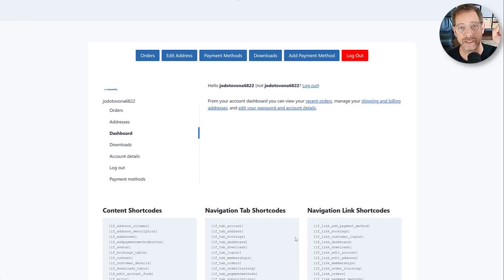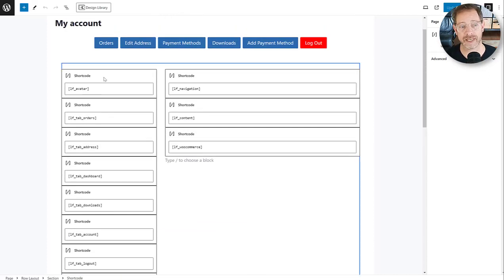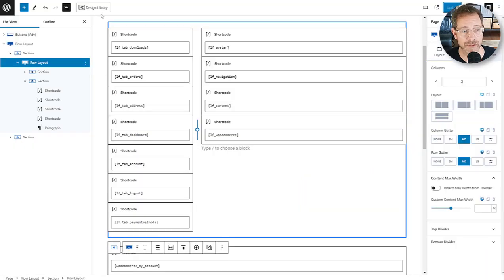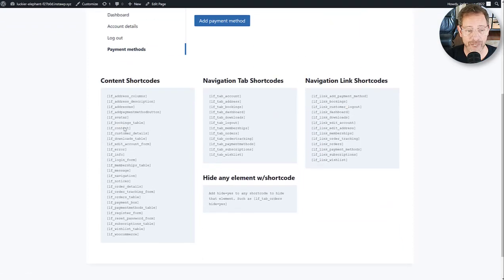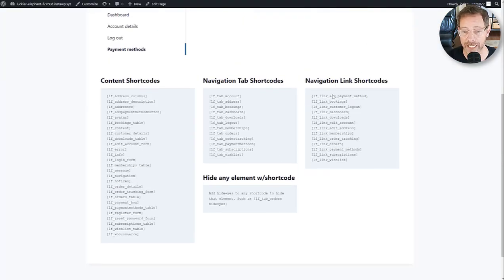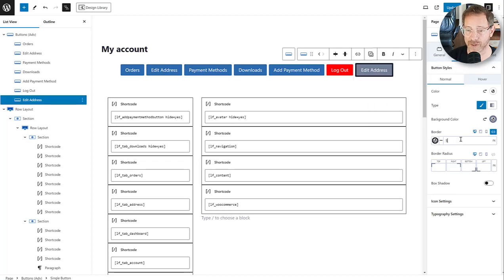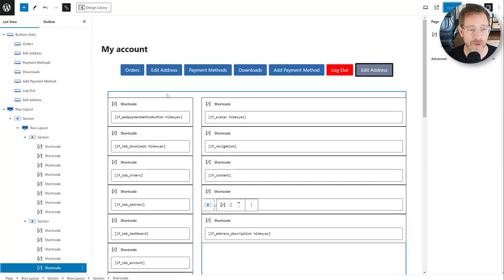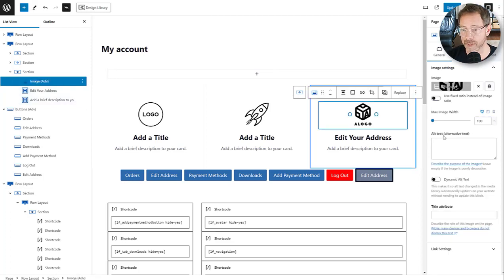It's Never Been Easier To Create Custom WooCommerce My Account Layouts!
The new plugin will be released this weekend that makes it easy to customize any WooCommerce My Account Area layout with shortcodes...simple, easy, and powerful. Now, instead of using a complicated plugin that only modifies a limited set of things, you can create an amazing custom dashboard for ALL customer and member needs (a "home base" for your customers!).

Works with ANY page builder, because it is based on shortcodes, but I recommend you use it with Gutenberg Blocks (my favorite being Kadence!)

Add your email to my pre-order list so you can be notified as soon as I release!